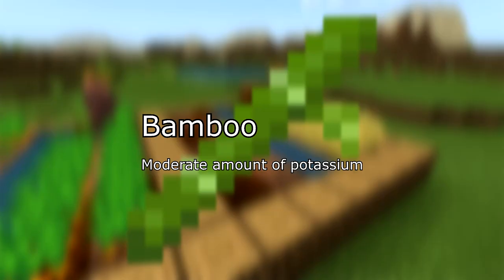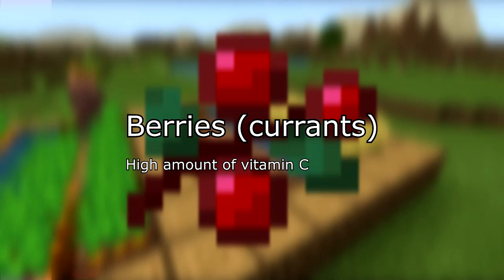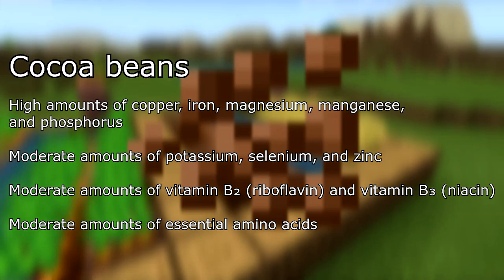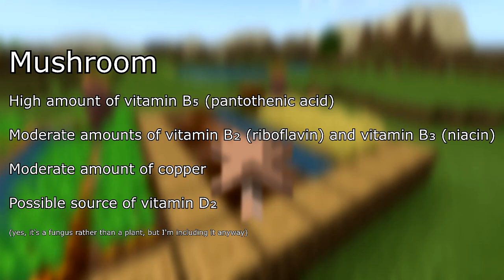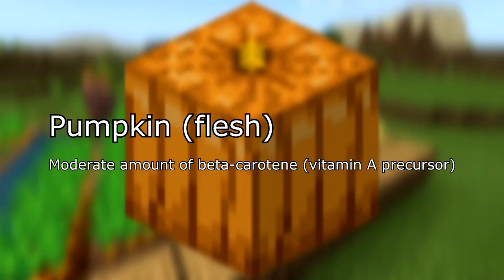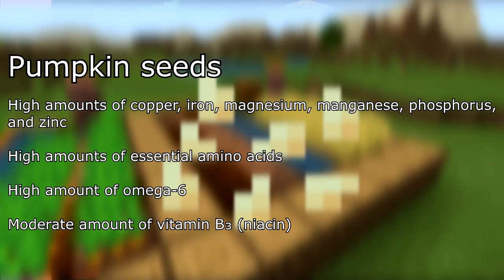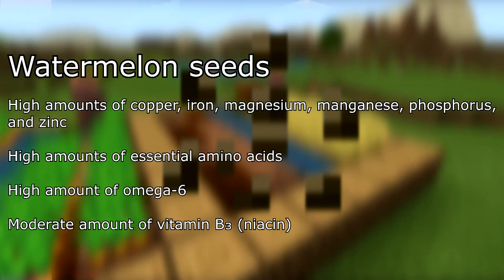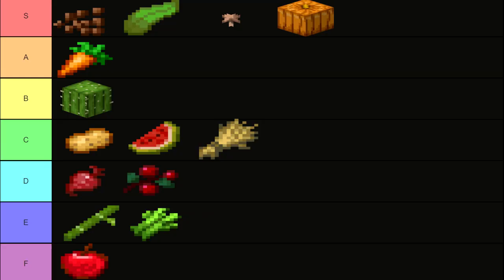Minecraft Plants Tier List (for real-life consumption)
0:00 Intro
0:12 Apple
0:16 Bamboo
0:25 Beetroot
0:29 Sweet Berries
0:45 Cactus
0:53 Carrot
0:59 Cocoa Beans
1:19 Kelp
1:29 Mushroom
1:48 Potato
1:58 Pumpkin
2:27 Sugar Cane
2:33 Watermelon
2:59 Wheat
3:15 Outro